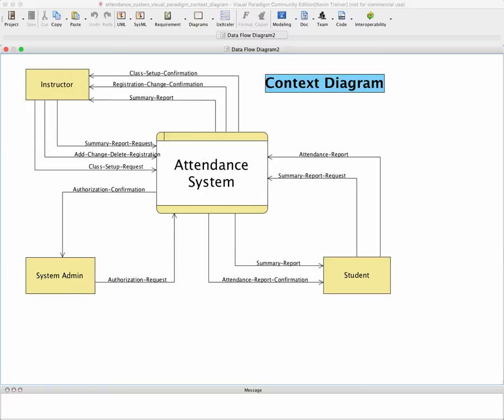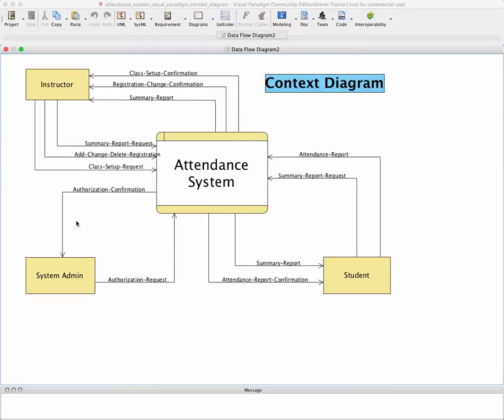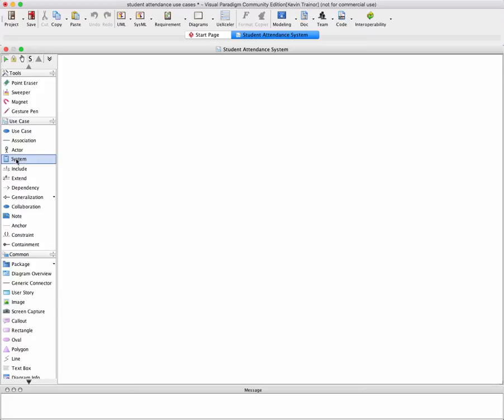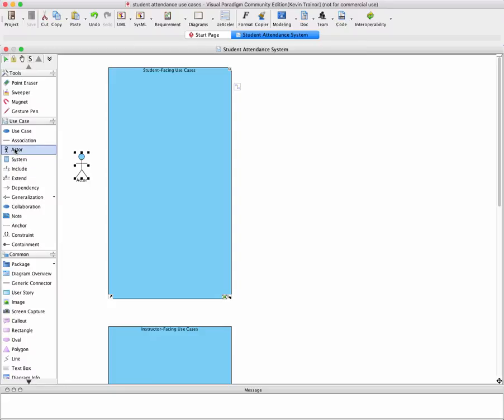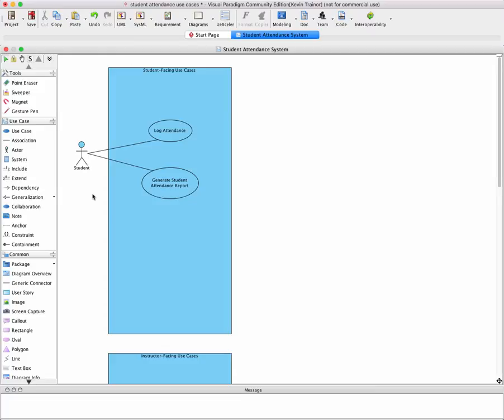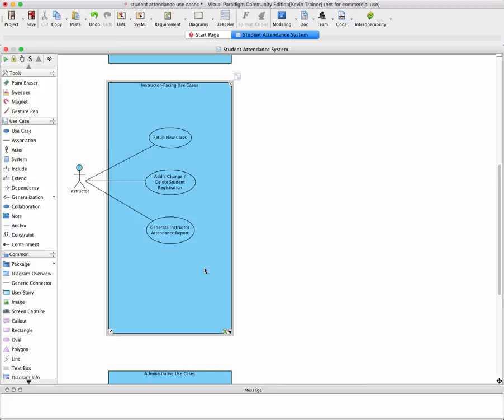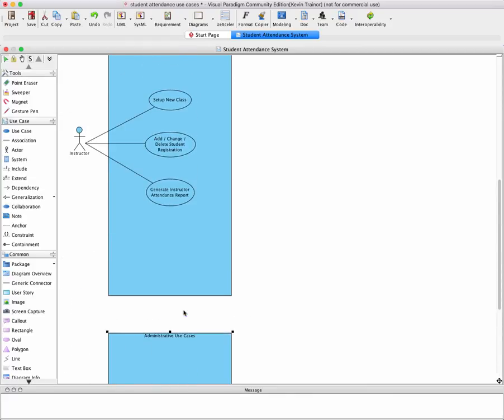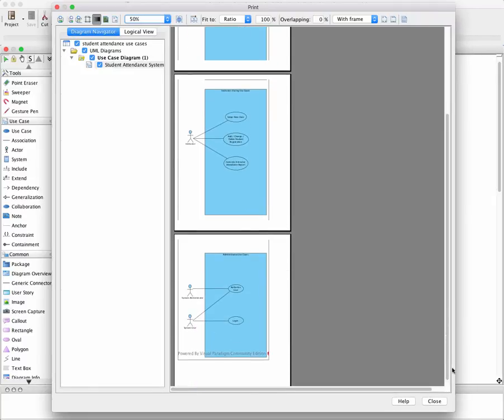Tutorial: INFOST 340-201 Use Case Diagrams Visual Paradigm